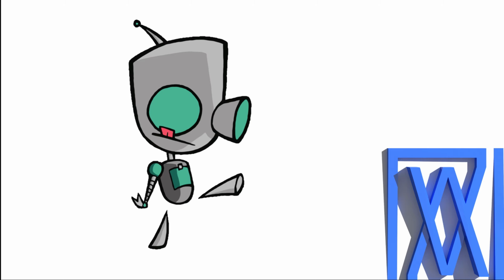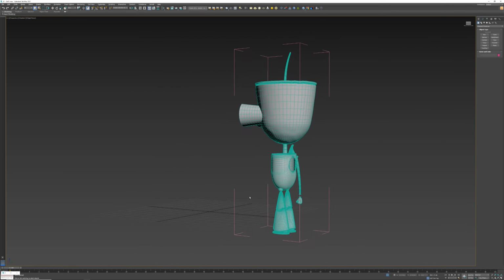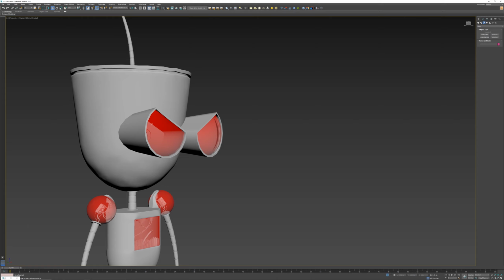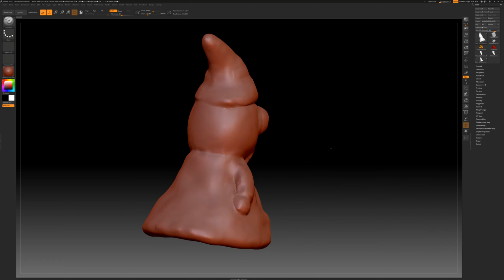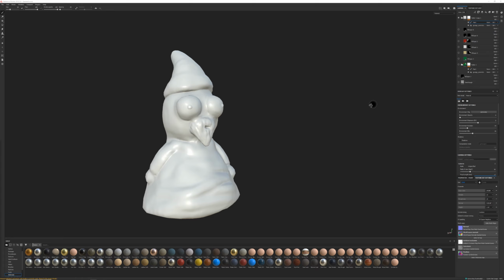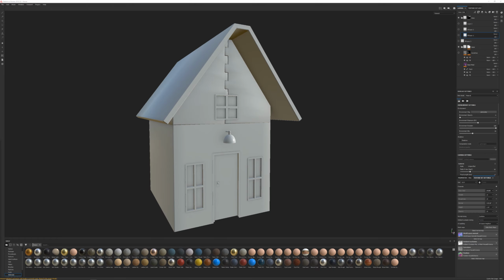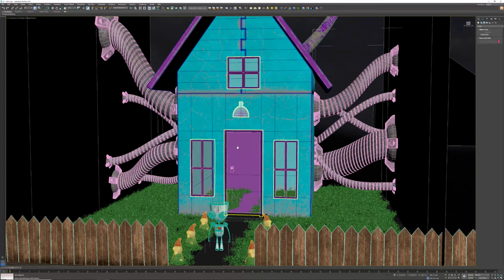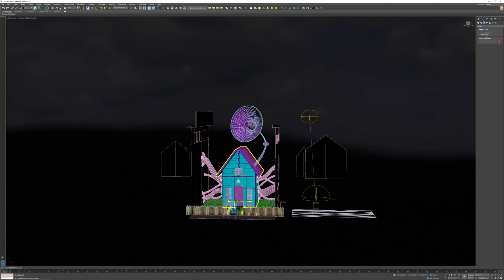I made GIR from Invader Zim in 3Ds Max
In this video I will show you how I did Invader Zim in 3D using 3Ds Max, Substance Painter, ZBrush, V-Ray, Topogun and Forest Pack.